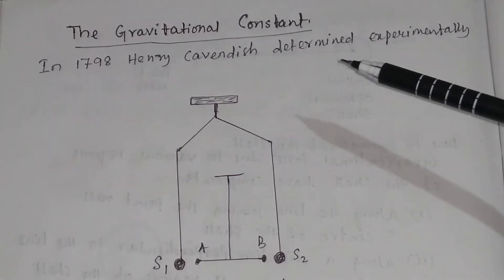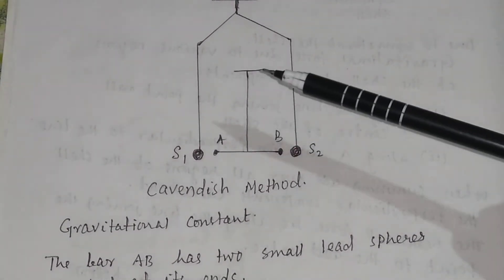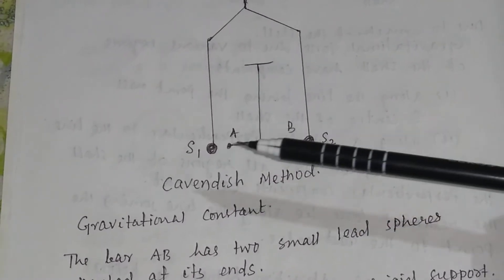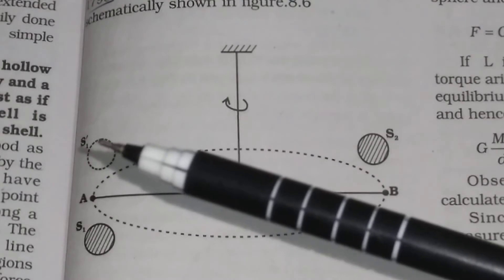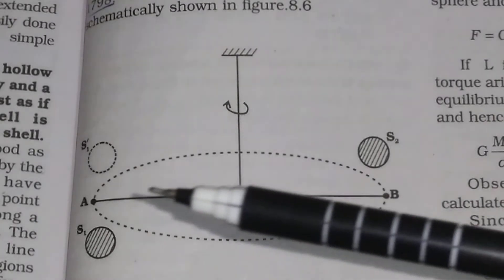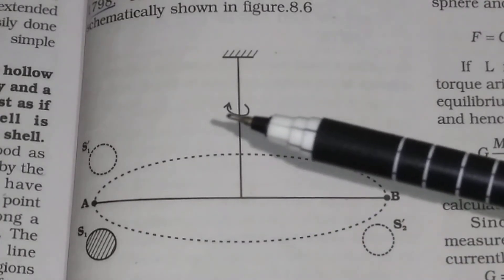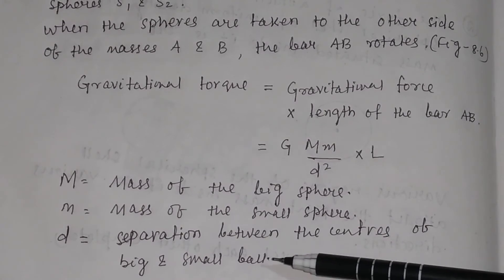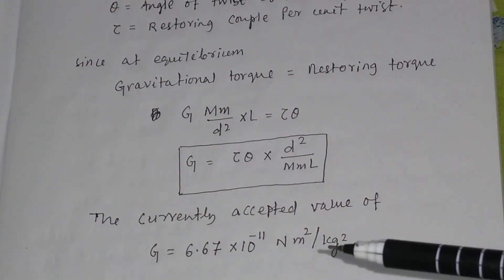What experiment determined the universal Gravitational Constant? Explain.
What experiment determined the universal Gravitational Constant? Explain @PTE